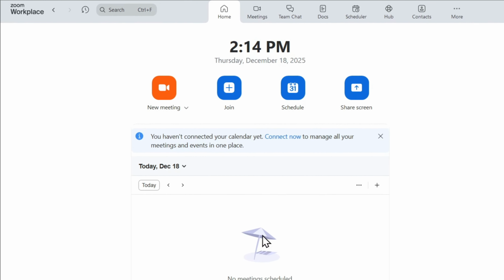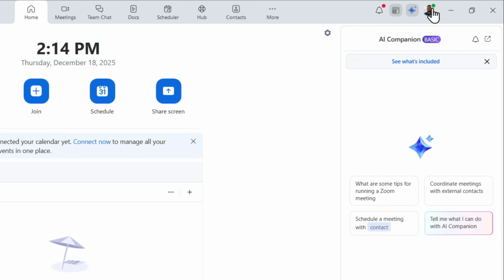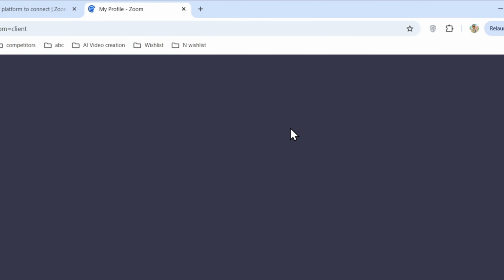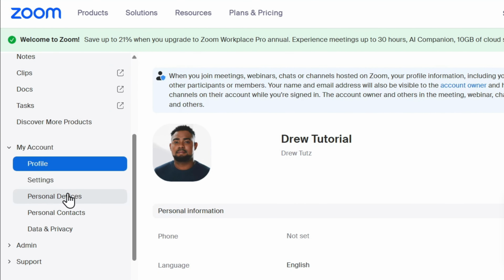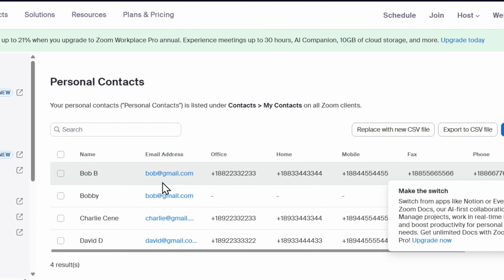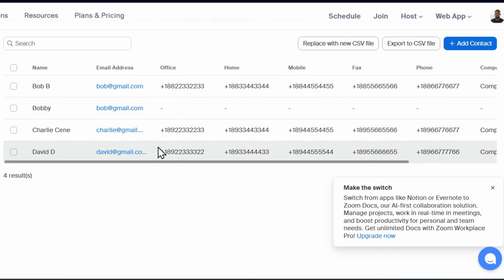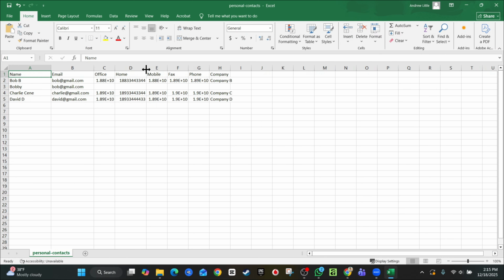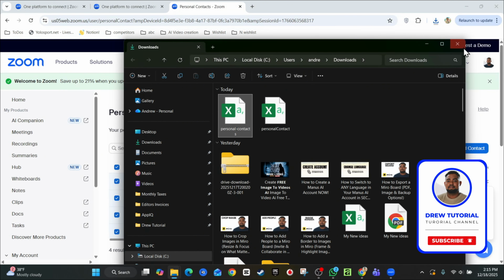How to Export Contacts on Zoom (Download Zoom Contacts Easily)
In this step-by-step tutorial, you’ll learn how to export contacts on Zoom so you can download and manage your Zoom contacts outside the platform.

This video covers:
✅ Where Zoom contacts are stored
✅ How to export Zoom contacts from the Zoom web portal
✅ Download Zoom contacts as a file (CSV format)
✅ Use exported Zoom contacts in email or CRM tools
✅ Fix common issues when the export option is missing

This guide is updated for Zoom 2026 and works via the Zoom web portal.